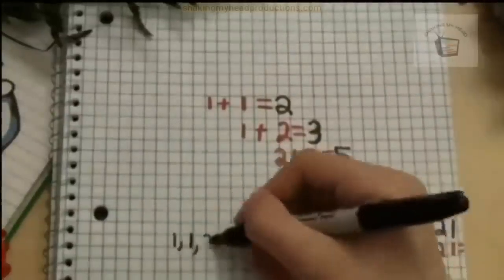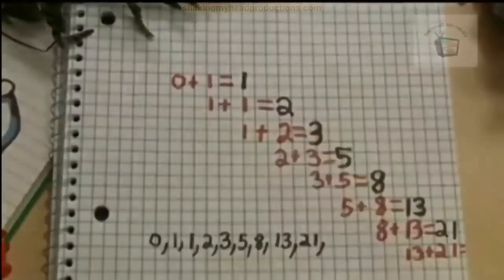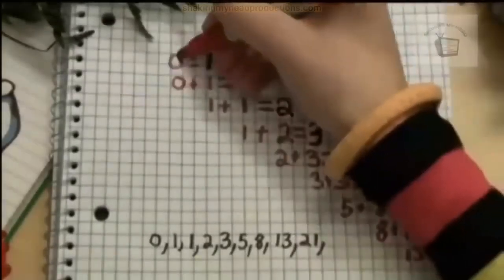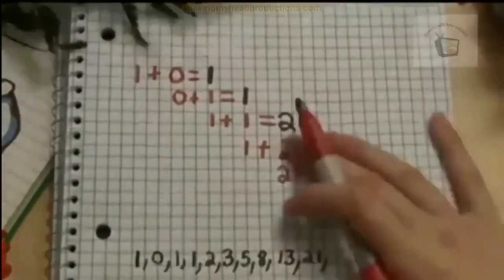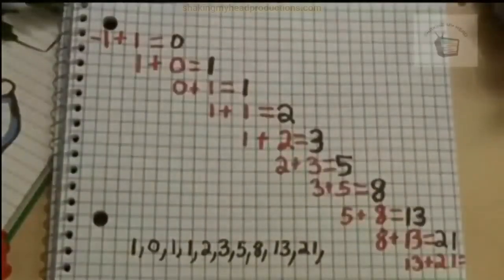Replace Big Bang and Darwinism with this in schools !!! 🚨🚨